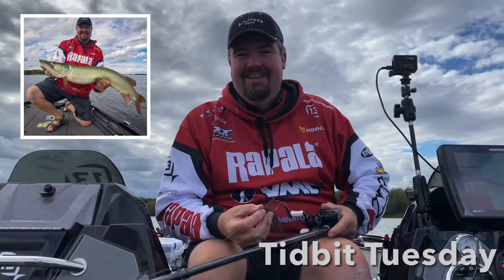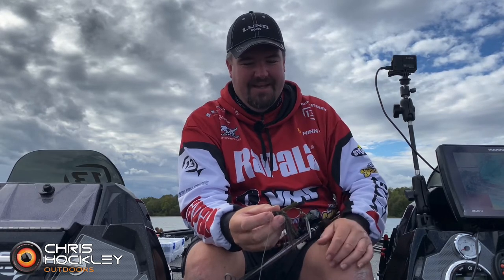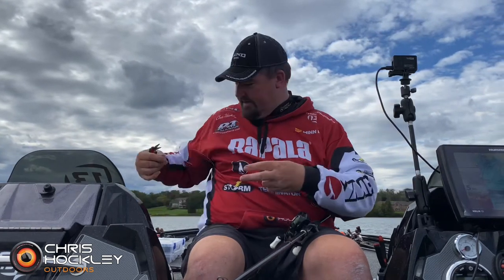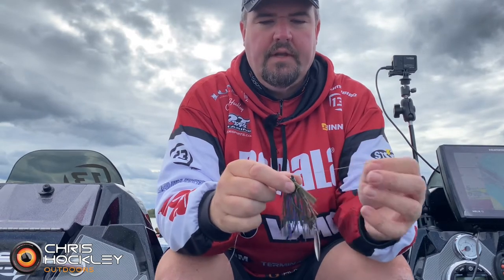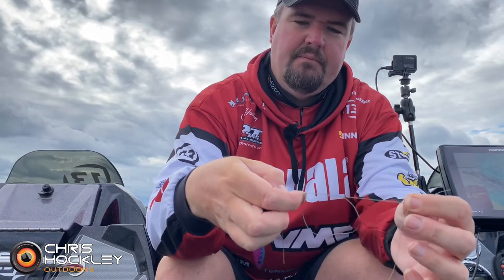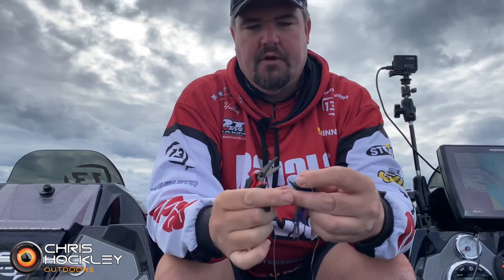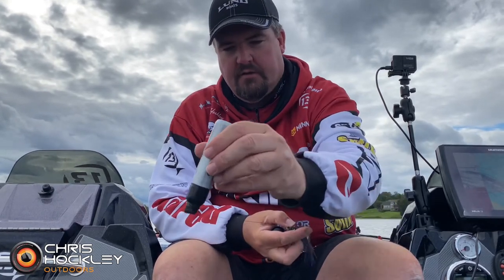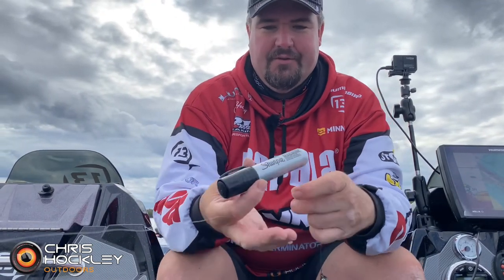Tidbit Tuesday - The BEST way to Tie a Palomar Knot plus BONUS Sharpie Tips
It's hard to argue how good the Palomar knot is but, many anglers struggle to tie it correctly.  Follow this quick tip to maximize its strength and potential.  Add in a couple bonus sharpie tips for line and touch ups and this is three minutes well spent!  Did you see how I rigged the blade on the back of the Jig?  Another video to come!

Rapala Brands (Rapala, VMC, Sufix, Terminator, Blue Fox, Luhr Jensen, Storm, Strikemaster, 13 Fishing)